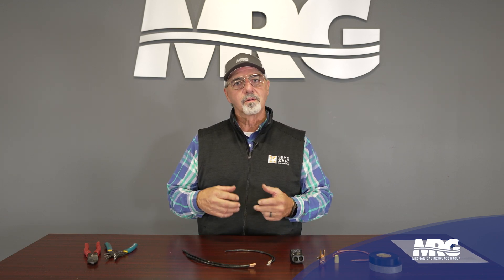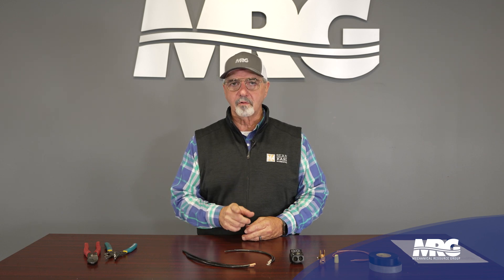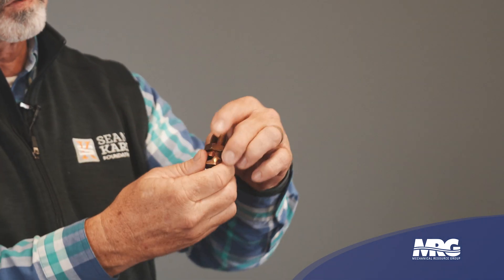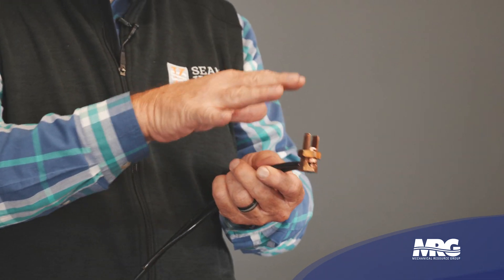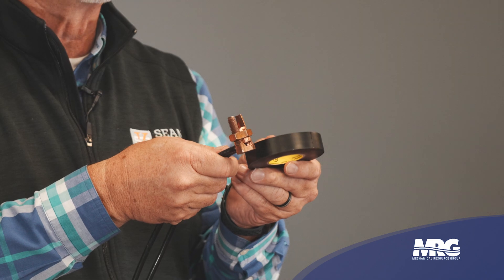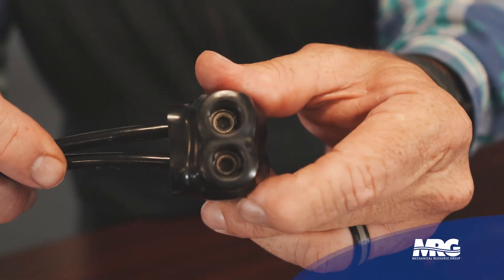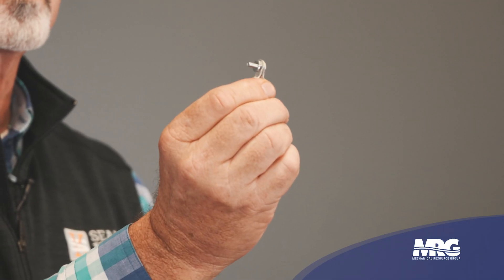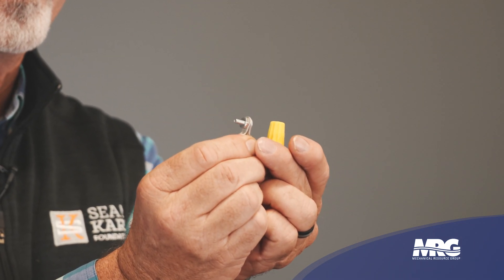Ditching Wire Nuts: Reliable Motor Connections Explained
In the world of motor connections, following the rules is crucial. NFPA 79-2007 clause 13.5 9.2 is clear: "Electrical connections at motor terminal boxes shall be made with an identified method of connection. Twist-on wire connections shall not be used for this purpose." 📜

But what happens when motor terminal boxes keep getting smaller, making a solid connection a tight squeeze? 🤔 That's where Jeff comes in. Join us as he delves into split bolts, polaris lugs, ring terminals, and why wire nuts, once a go-to, now often spell failure in motor connections. Get ready for a crash course in motor connection reliability!" ⚡💡